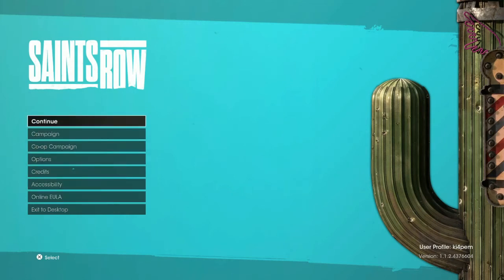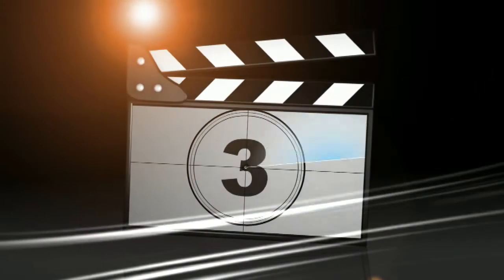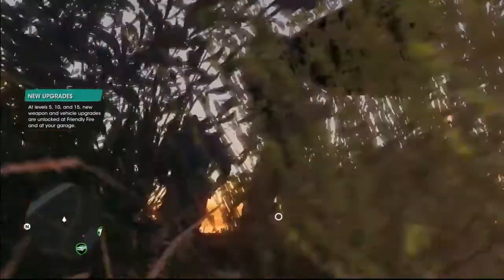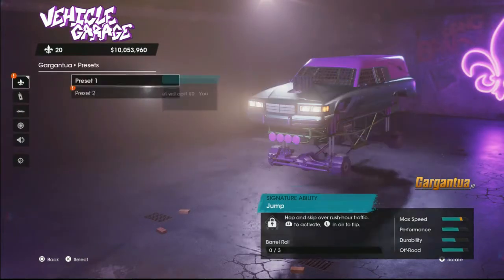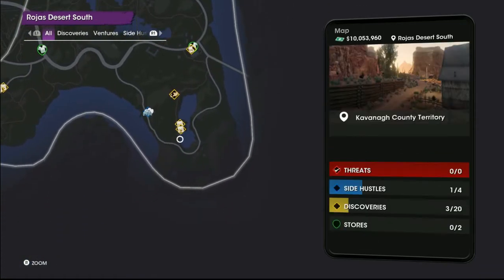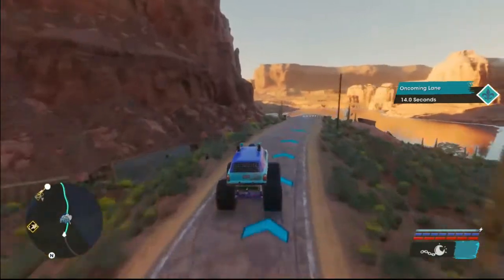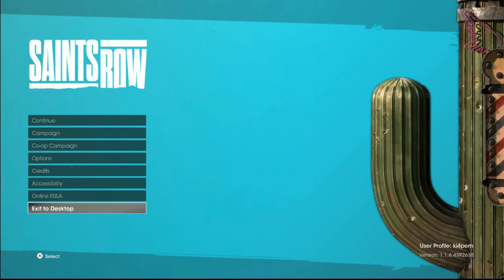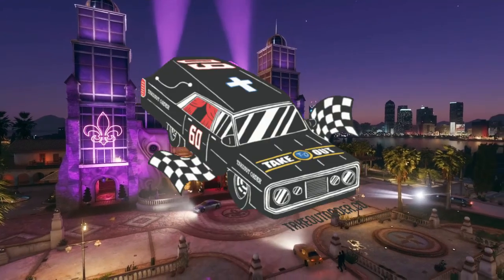Saints Row Rare Cars Gargantua : How To Get the Gargantua Hearse In saints row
Same as In jimRobs Cars #5 Go down To the same Place  Fight the Gang  You can also Get the Capt Eagle Scout Statue Here.  Get It Back To Your Garage Upgrade  The Gargantua    Body Mods #4
You Have Your Gargantua  Hearse